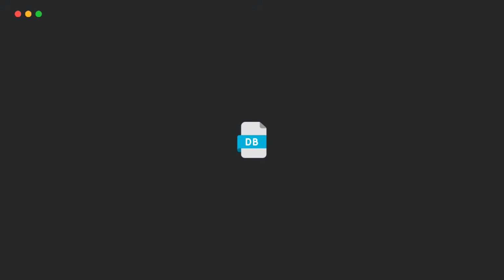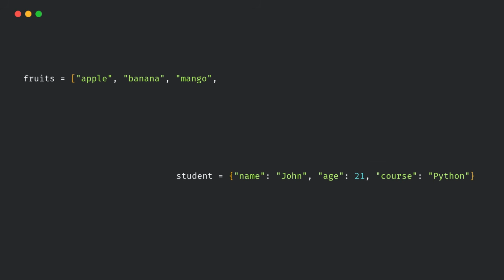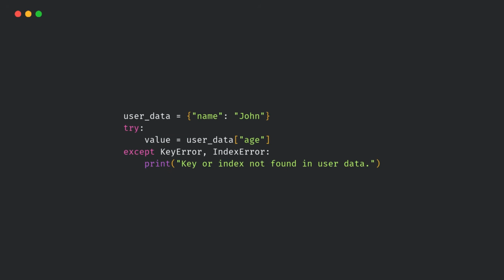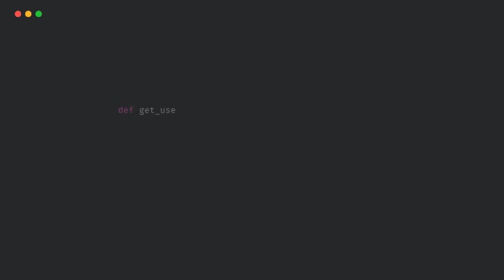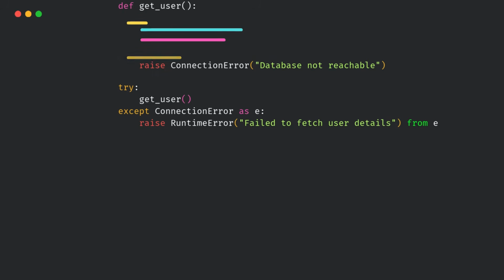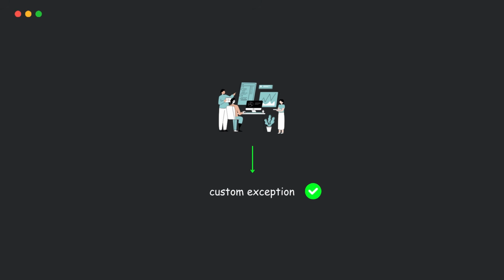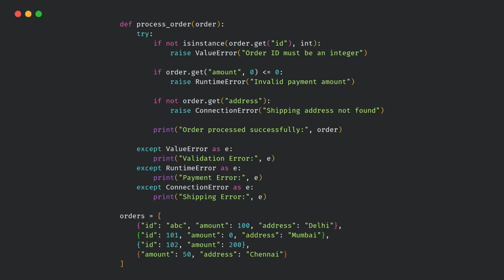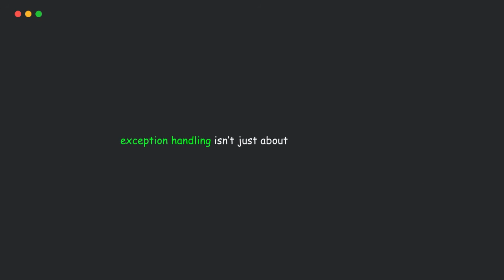Exception Handling in Python | Best Practices and Methods | 2MinutesPy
Ever had your Python code crash because a file was missing or someone entered the wrong input? In this video, I’ll show you how to handle errors gracefully with real-world examples. We’ll cover simple try-except, multiple exceptions in Python 3.14, custom exceptions, exception chaining, and the add_note() feature.